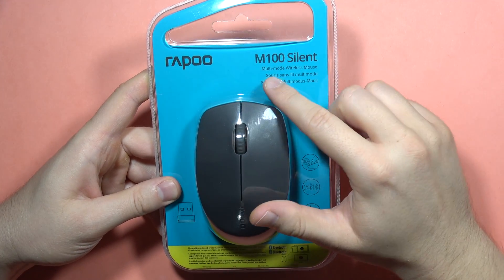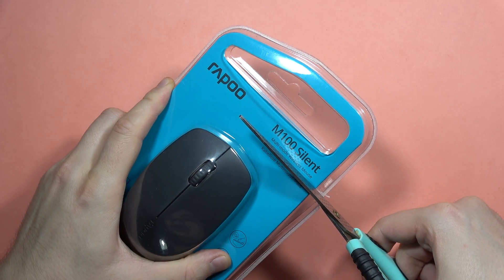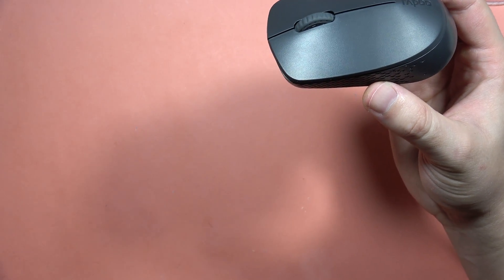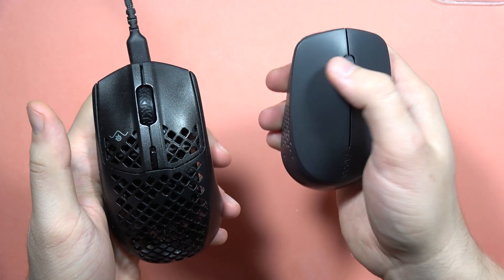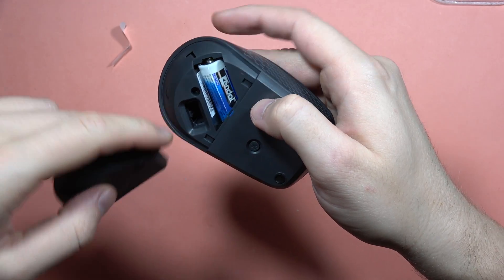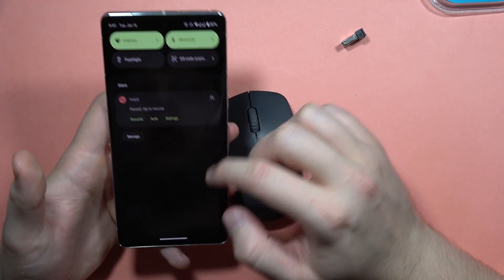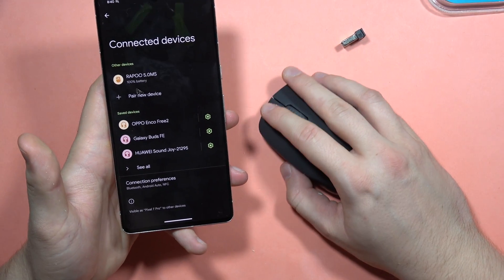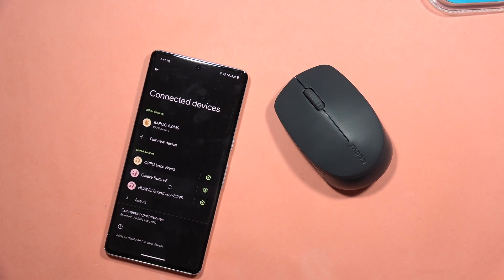Unboxing of Rapoo M100 Silent Wireless Mouse + Smartphone Set Up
In this video, we'll be unboxing the Rapoo M100 Silent Wireless Mouse and guiding you through the process of setting it up with your smartphone. We'll take a close look at what's inside the box and then demonstrate how to connect the mouse to your phone. If you've just purchased a Rapoo M100 and want to learn how to get it up and running with your smartphone, this video is perfect for you.